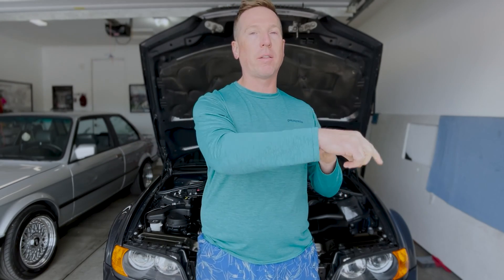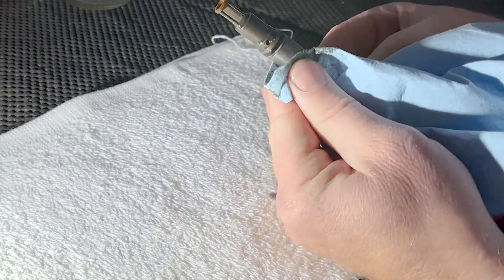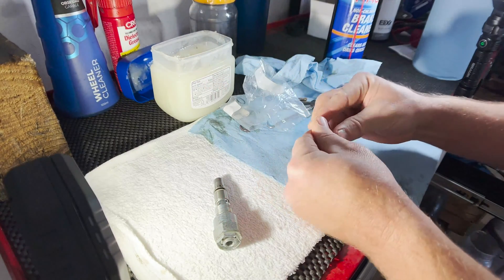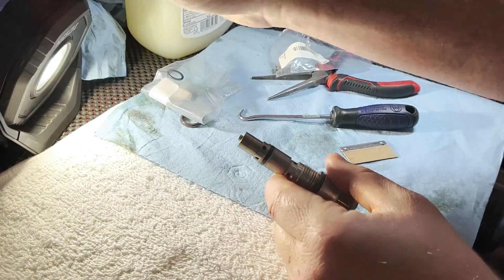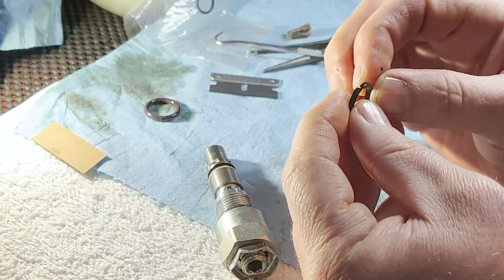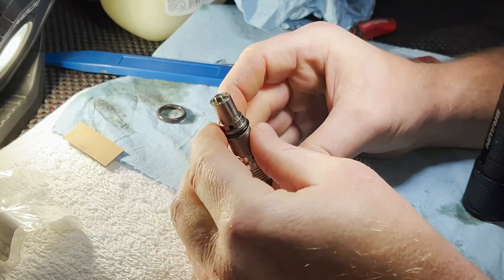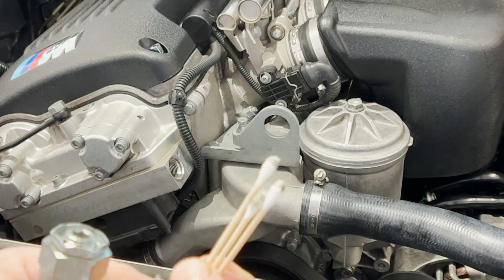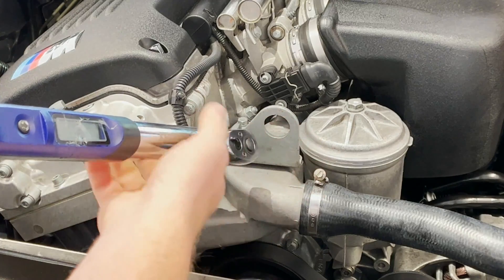BMW E46 M3 Vanos Filter: Should You Replace Yours?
In this video, we'll discuss whether or not you should replace your BMW E46 M3 Vanos Filter. I had no idea that I needed to replace mine until I stumbled across an old ECS video, which made the install look easy. The install was easy, but I panicked when I broke the filter and when I could not determine whether or not one of the o rings presented as a plastic washer due to plasticizing. In this video will walk you through the easy DIY process of changing your filter, so you can keep your car running smoothly and achieve the best performance! As always, you got this!

Be sure to have a :
pick tool
fresh razor blade
Molykote or Vaseline
22mm socket
Torque Wrench
20 ft/lbs